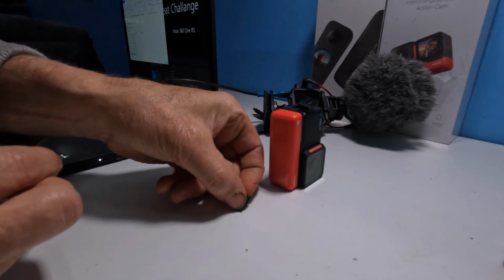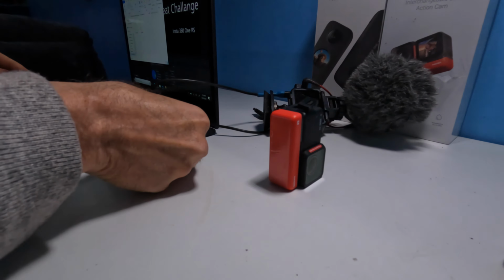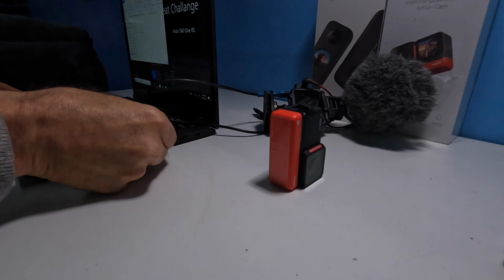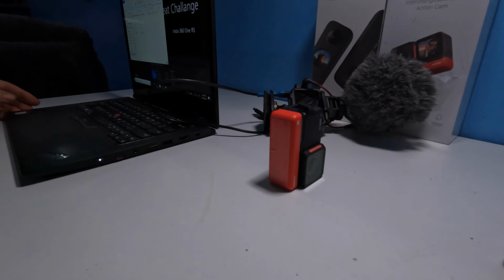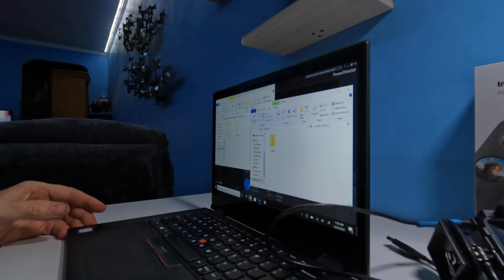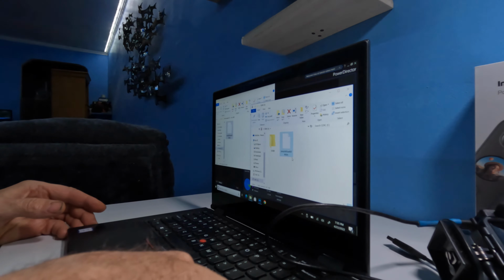Insta 360 One RS how to Load firmware and calibrate.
the first thing we  are asked is firmware from the App, the  other thing not even mentioned is to calibrate the camera due to shipping, being   bounced around

Ohio Fred  Recommends:

□ Newer ND filters for Osmo
□ Electronic Components
□ Hobbies:

- SUPPORT -